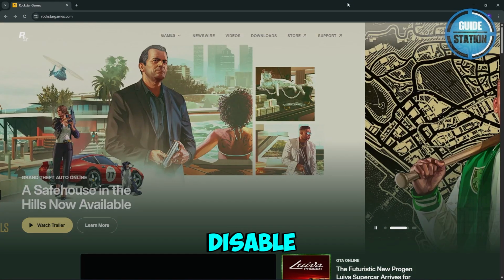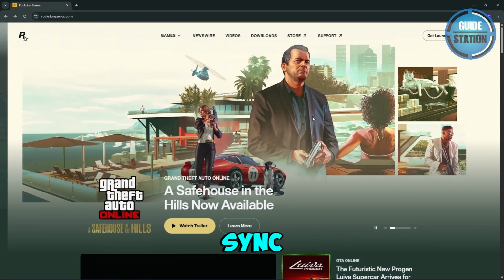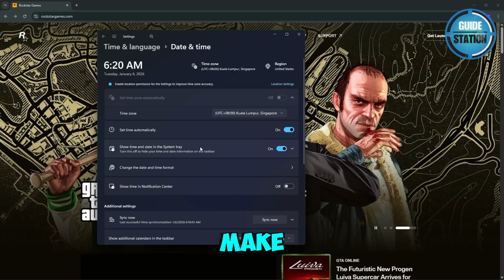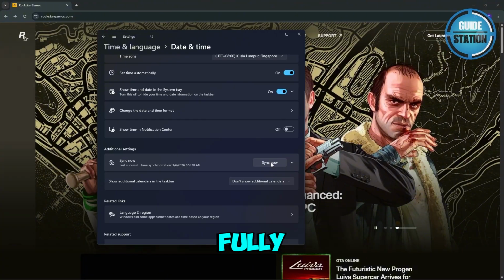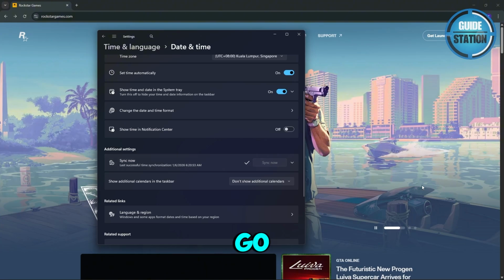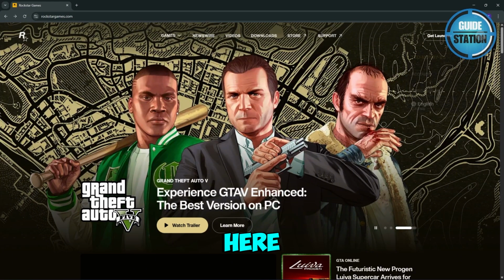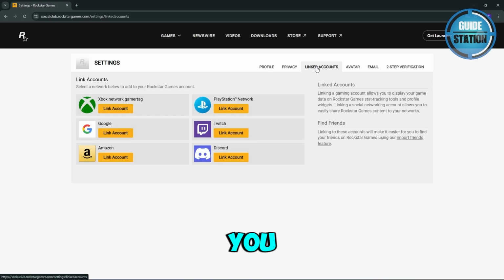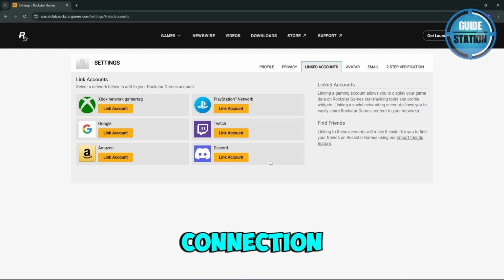How To Find People You Follow on Amazon (2026)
How do I fix the “sorry, we are unable to handle your request at this time” error on Rockstar Games? In this video tutorial, I’ll show you how to resolve this Rockstar Games error. Enjoy!